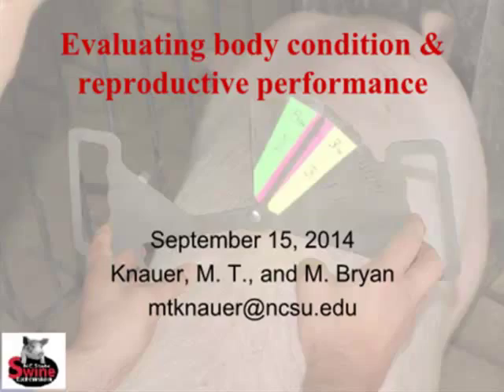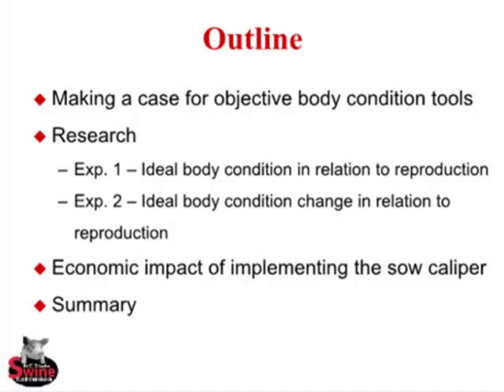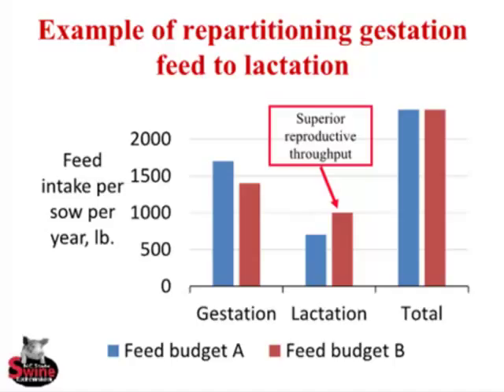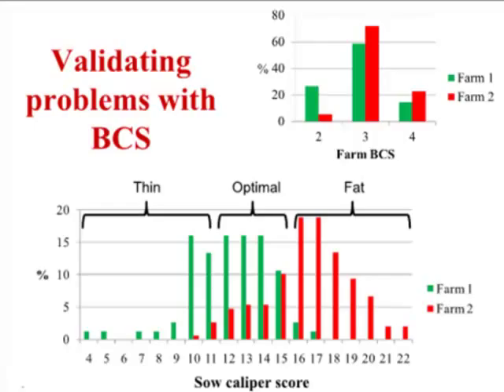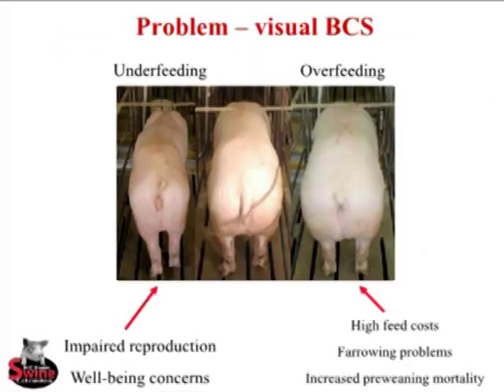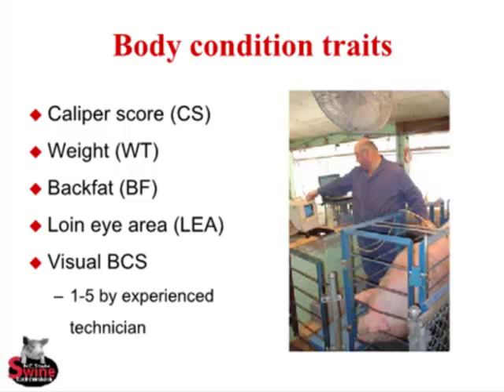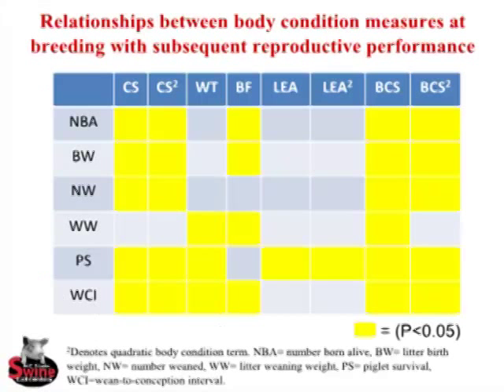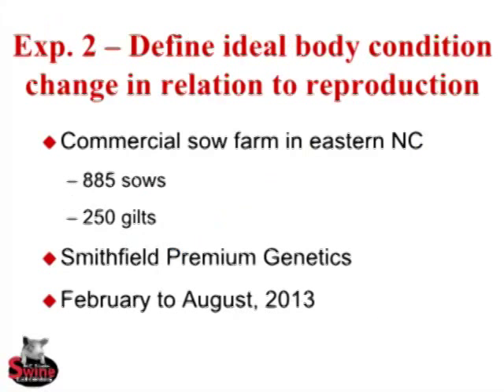Dr. Mark Knauer - Evaluating Body Condition & Reproductive Performance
Evaluating Body Condition & Reproductive Performance - Dr. Mark Knauer, North Carolina State University, from the 2014 Allen D. Leman Swine Conference, September 15-16, 2014, St. Paul, Minnesota, USA.